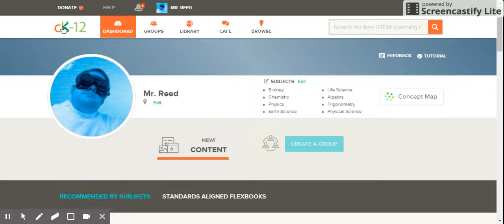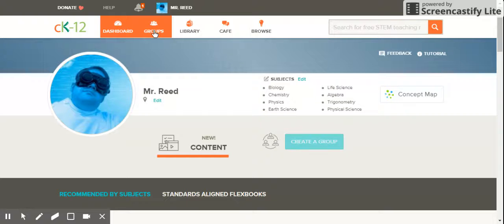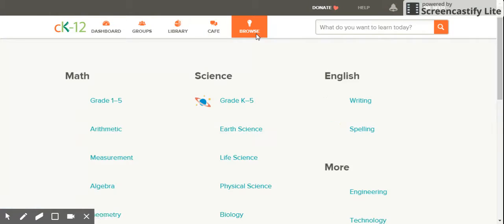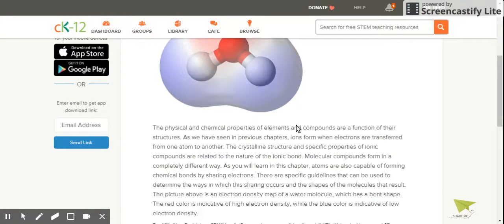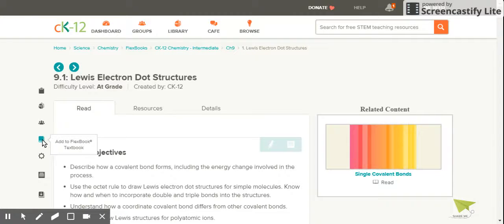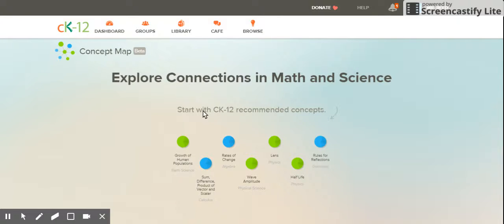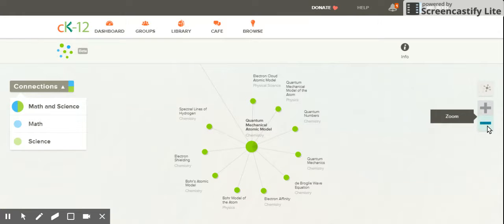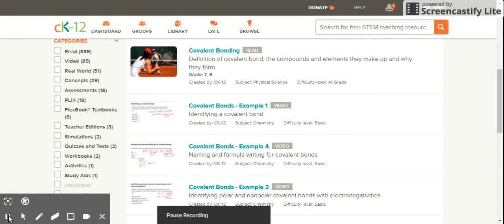Screen cast of Ck-12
Screen Cast of CK-12.org and Open Educational Resource. I did this for my ECI 831 class.